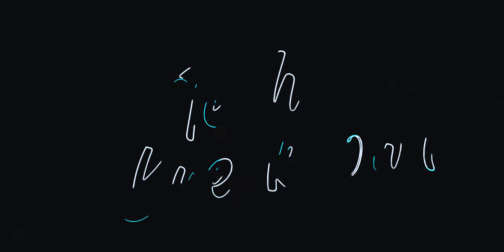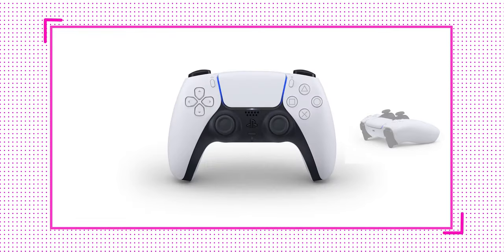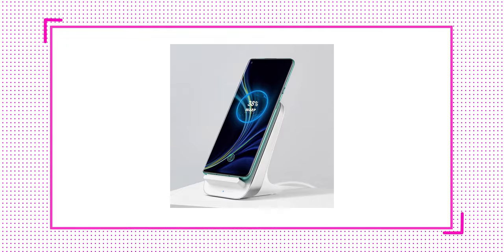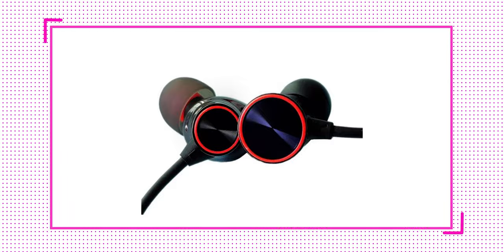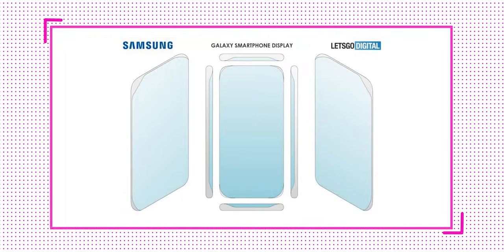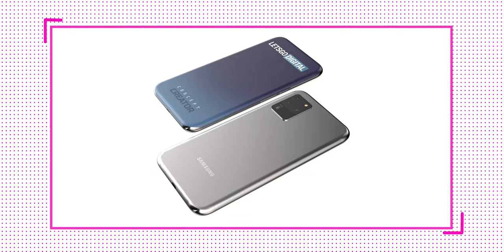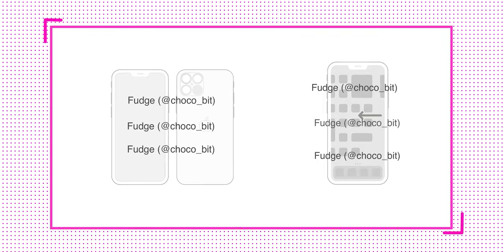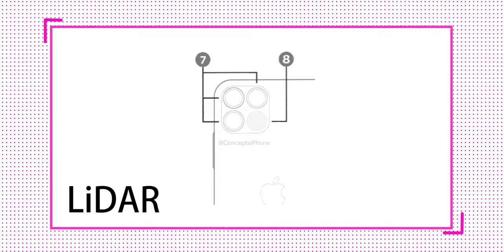IPhone 12 looks leaked with ios 14 widgets, one plus bullet wireless Z, PS5 controller - TCDN 2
YO Guys welcome to techbreakdown the series where all the lastest news and everything you need know about tech is right here, this is the second episode of techbreakdown and this episode we are having latest leaks of the new iphone 12 display alongside ios 14 widgets , new PS5 controller, one plus wireless charger leaked, one plus bullet wireless Z so watch the video till the end and dont forget give it the THUMBS UP